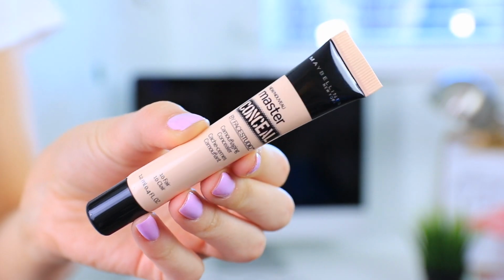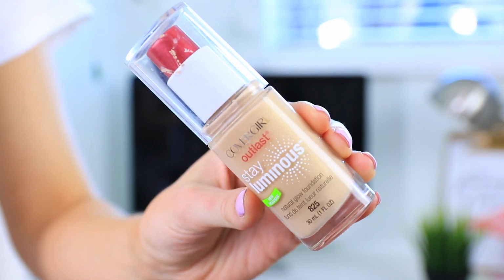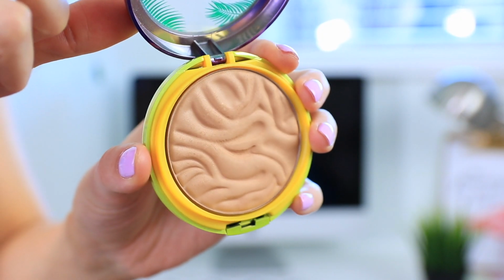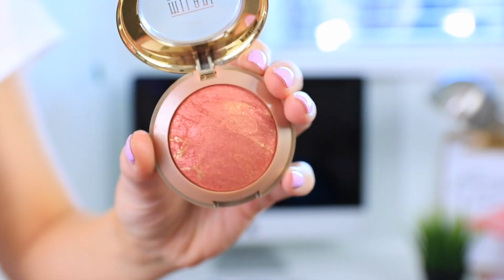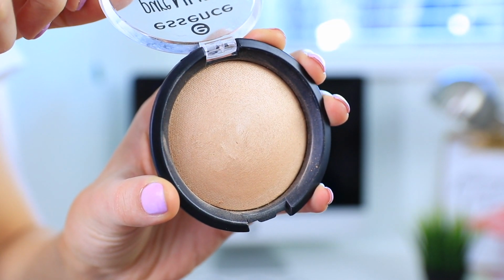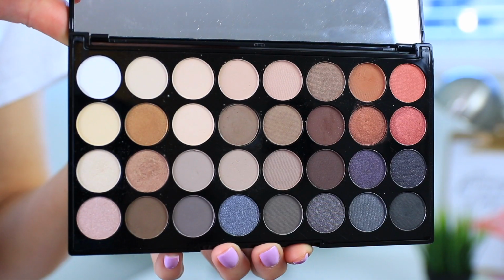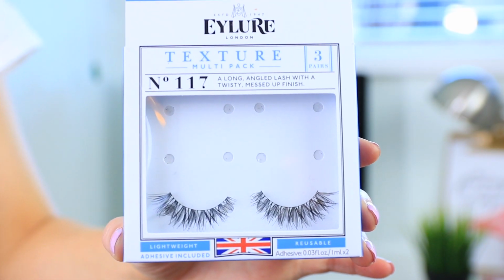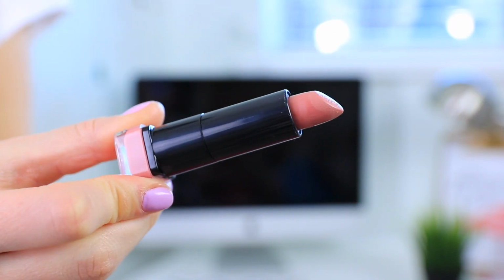The BEST Drugstore Makeup!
Hey guys! Today's video is about the best drugstore makeup! I've wanted to show you guys the best drugstore foundations, best drugstore mascaras and more of the best makeup at the drugstore for awhile so I went through all of my drugstore makeup collection and picked out all of my favorite drugstore makeup products that I find myself reaching for the most and the best drugstore makeup that gives you the best quality for the price! All of these drugstore makeup favorites are also perfect for beginners who are looking to start a drugstore makeup starter kit! I hope you guys like this best drugstore makeup video!

MUSIC
EpidemicSounds